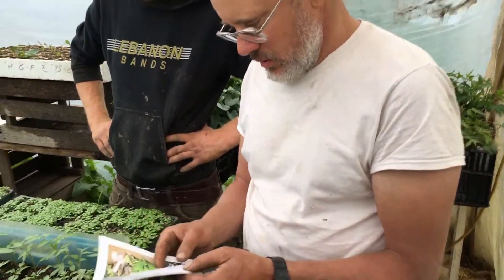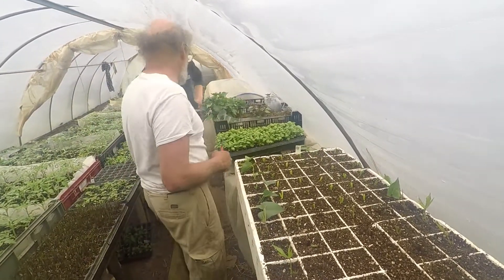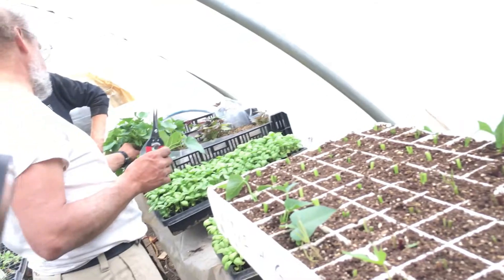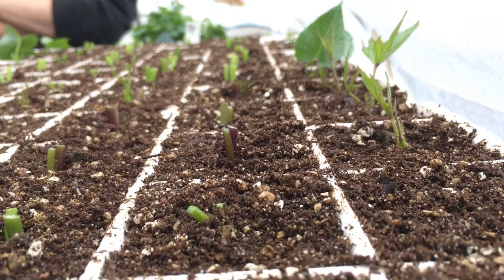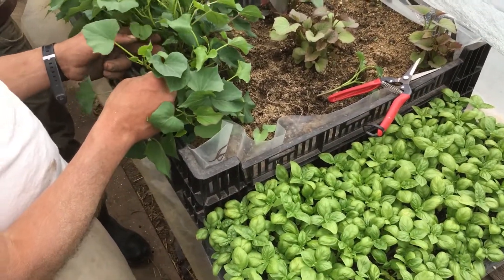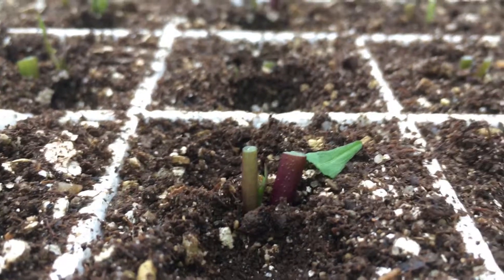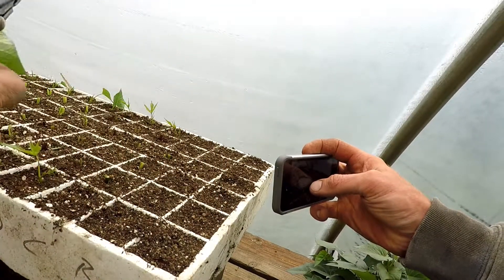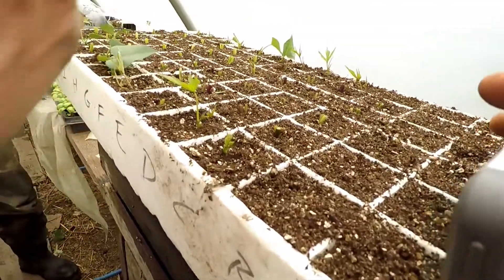Hanging At Henry's Episode 14 - Single Node Sweet Potato Propagation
This video is all about sweet potato propagation using the newest technique, single node propagation.  Henry show us how to cut the sweet potatoes just right to propagate them into new plants.  He talks about a farmer using this technique as well as a scientist.  Very cool technique to use.  Check out towards the end of the season to see how it all turned out.